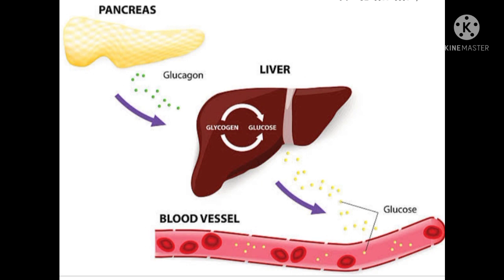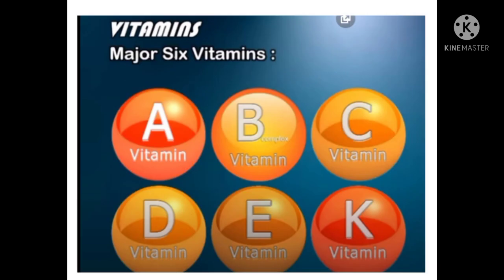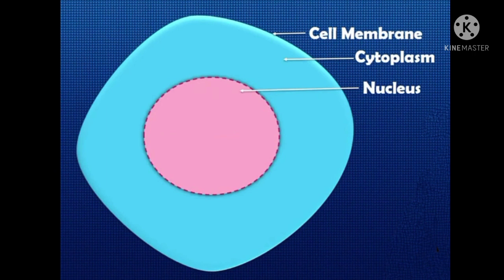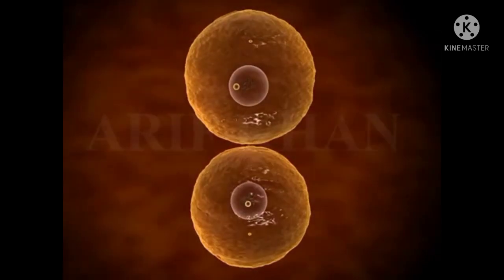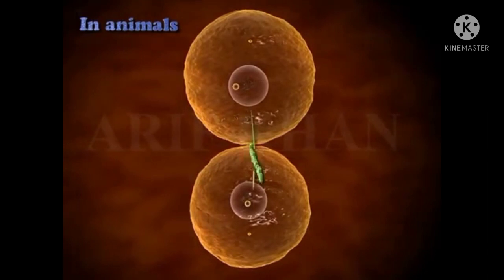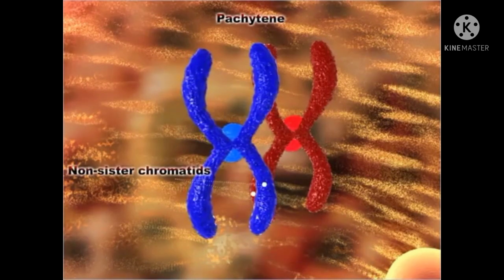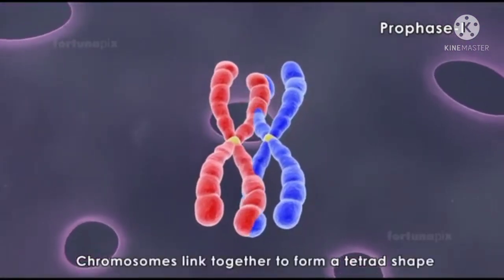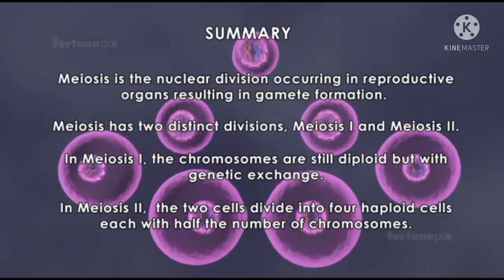STD 10: SCIENCE 2: LESSON 2 LIFE PROCESSES IN LIVING ORGANISMS - PART 1(Part 2)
Hi,
This video contain information of Mitosis and meiosis.